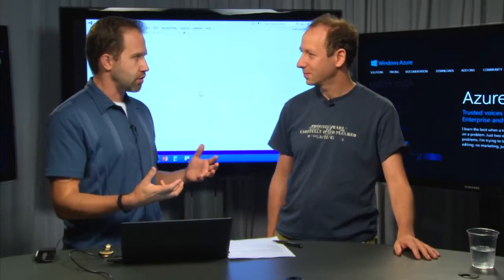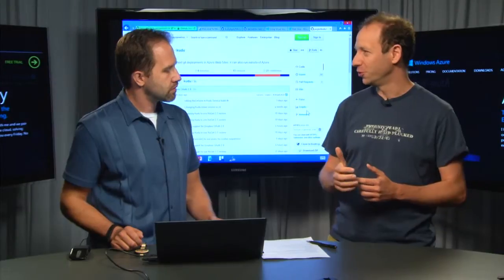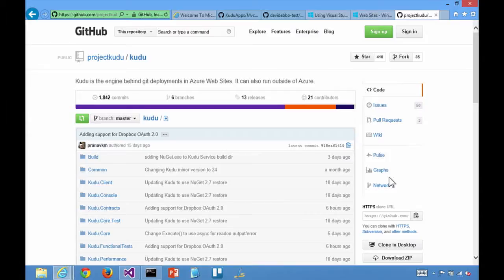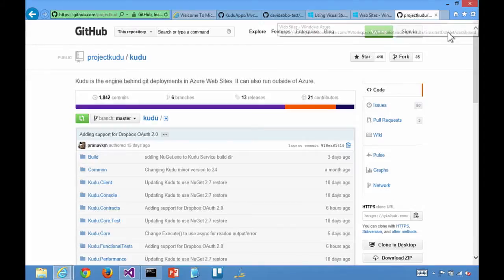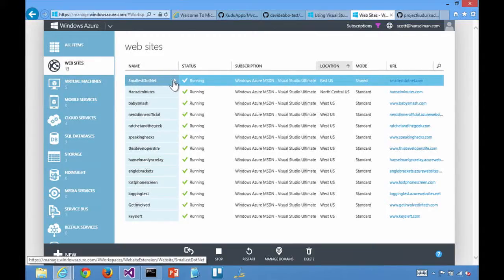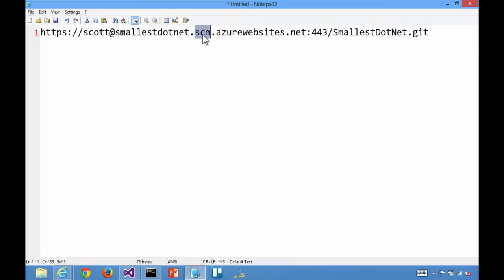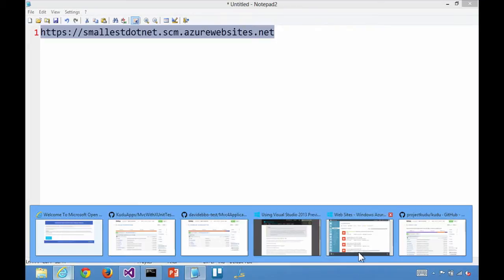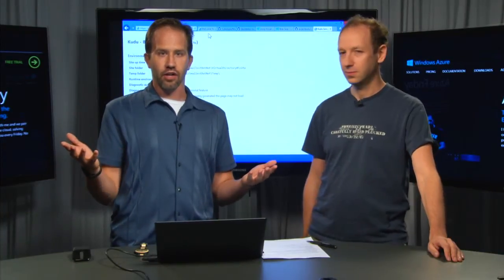What is Kudu? - Azure Web Sites Deployment with David Ebbo - Azure Friday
David Ebbo explains the Kudu deployment system to Scott. How does Kudu use Git to deploy Azure Web Sites from many sources?